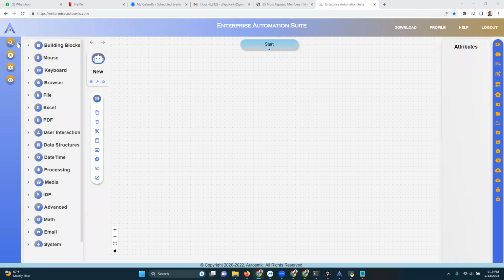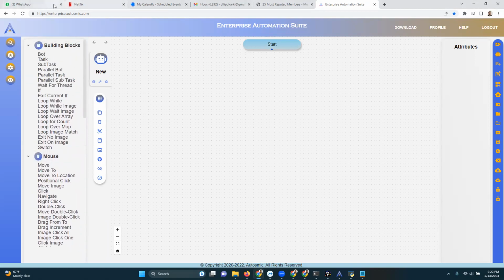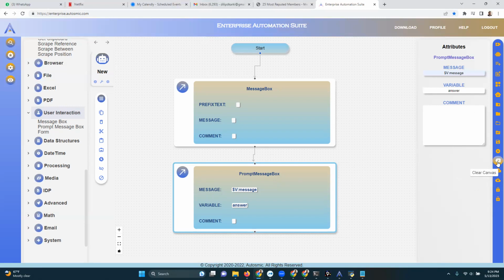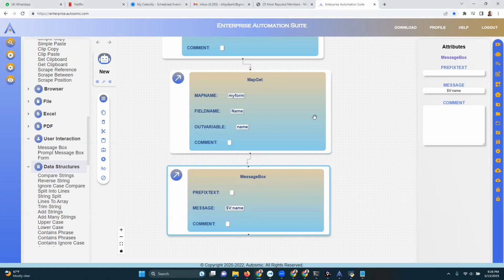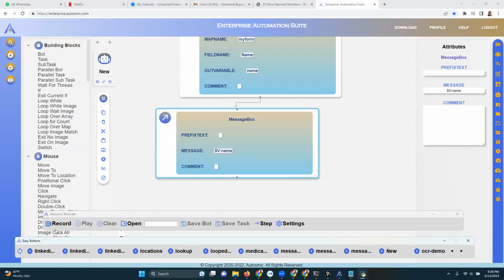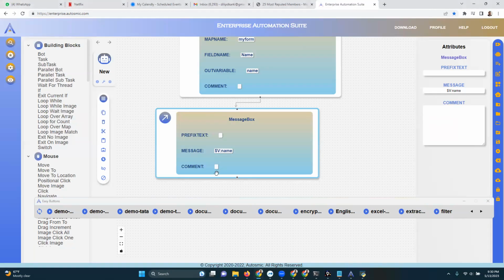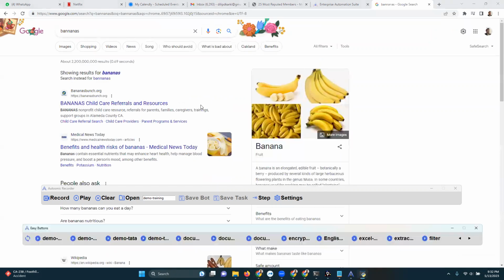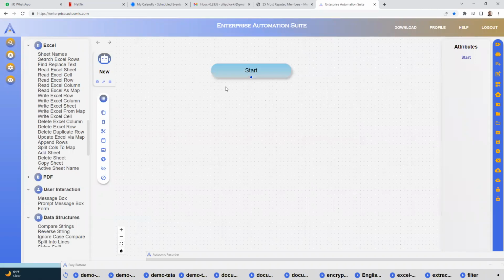Autosmic Beginner Training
Beginner Training on Autosmic's Platform